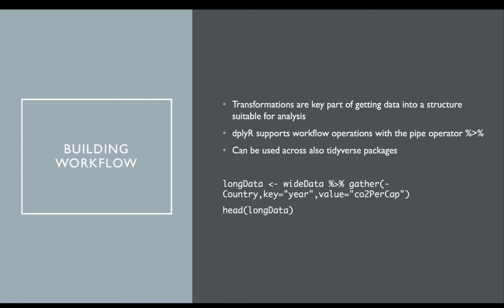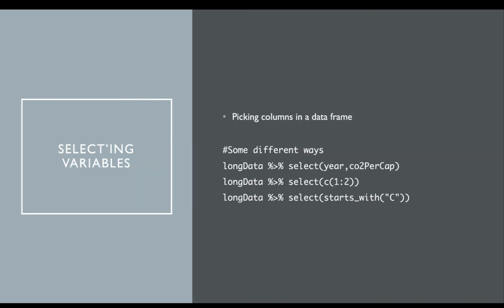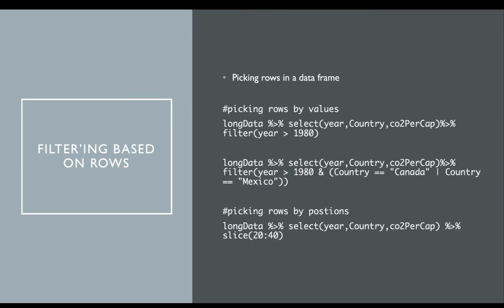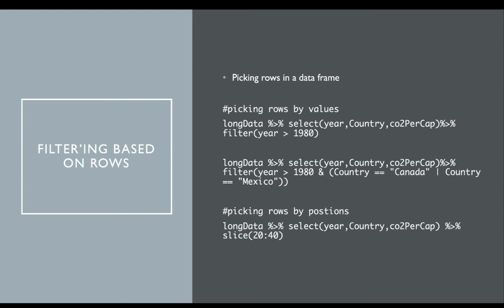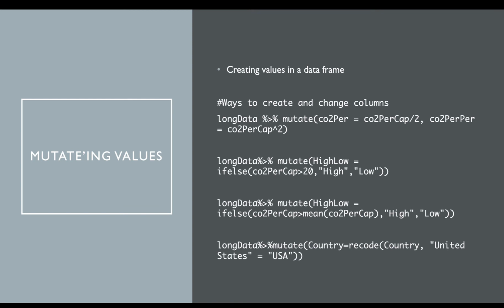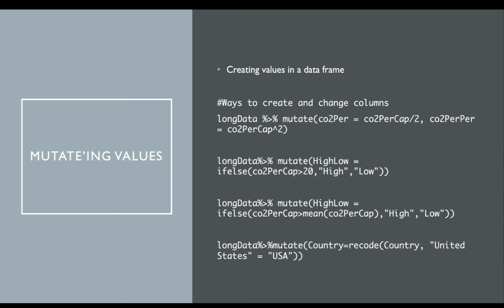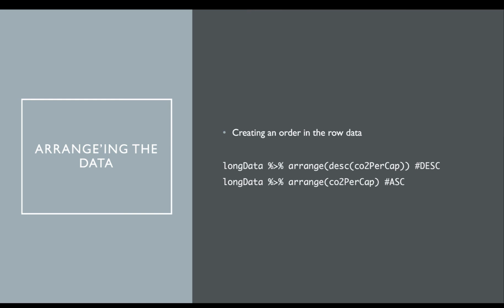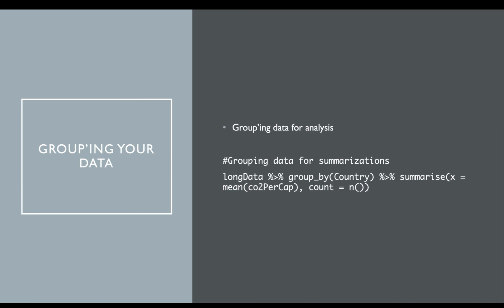Slides - Intro to dplyr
Table of Contents:

00:10 - DPLYR – Transforming data
00:31 - Building Workflow
02:41 - SELECt’ing variables
03:46 - Filter’ing based on rows
05:46 - Filter’ing based on rows
06:20 - Mutate’ing Values